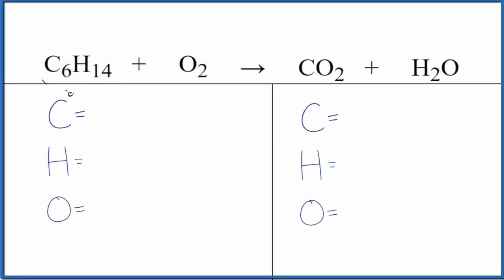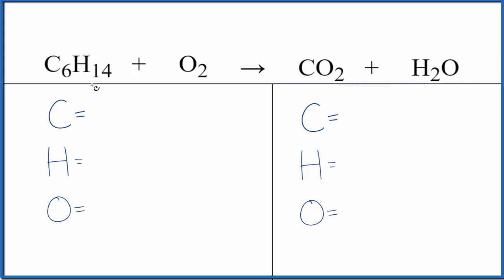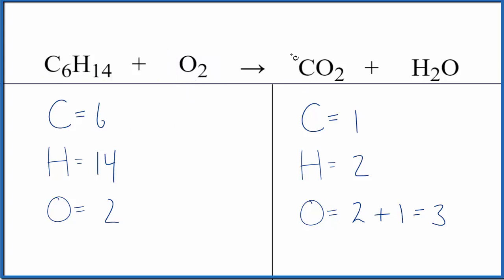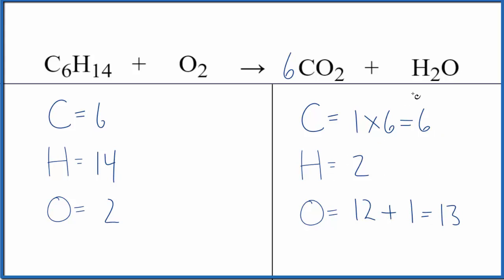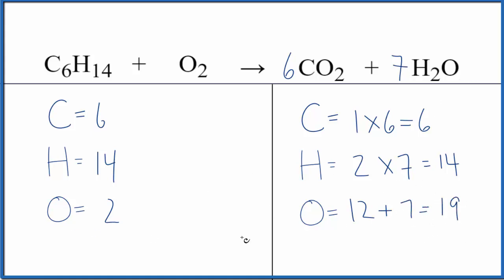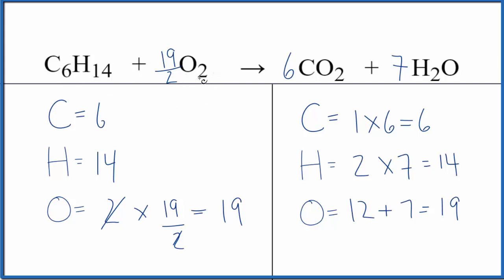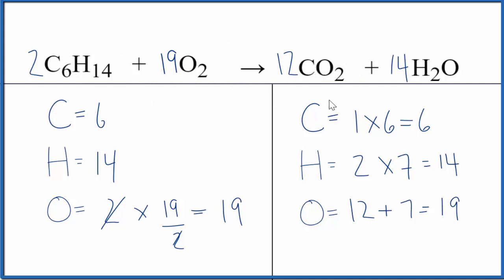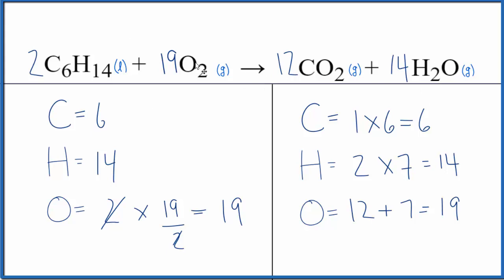Balancing the Equation C6H14 + O2 = CO2 + H2O (and Type of Reaction)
To balance the chemical equation C6H14 + O2 = CO2 + H2O you first must correctly count all of atoms on each side of the chemical equation.

When we balance an equation like Combustion of Hexane our goal is to provide the correct coefficients for each compound. The coefficient is the number that goes in front of the compound.

Once you know how many of each type of atom you can only change the coefficients (the numbers in front of atoms or compounds) to balance the equation for Combustion of Hexane.

Chapters:
0:00 Intro and Type of Reaction
0:30 Balancing the Equation
1:40 Fractional Coefficients
2:27: States of Reactants and Products